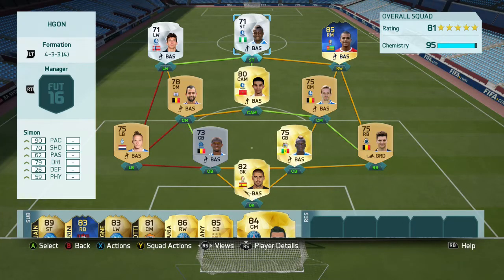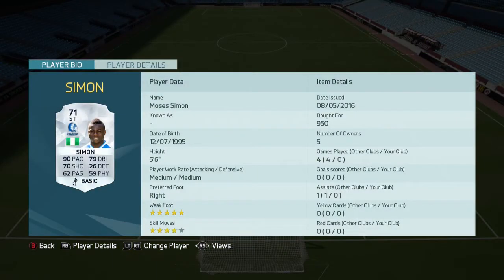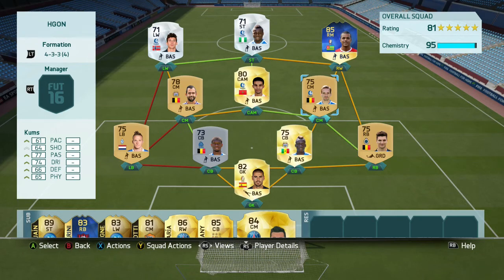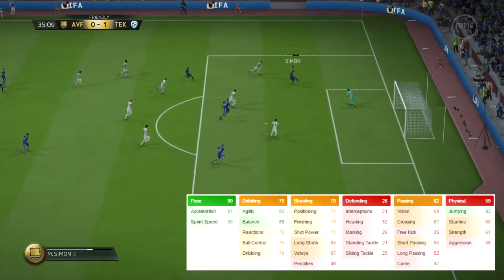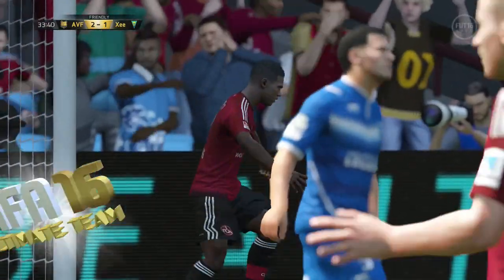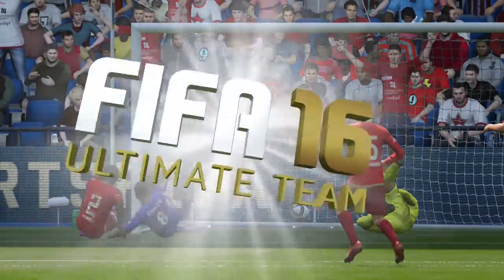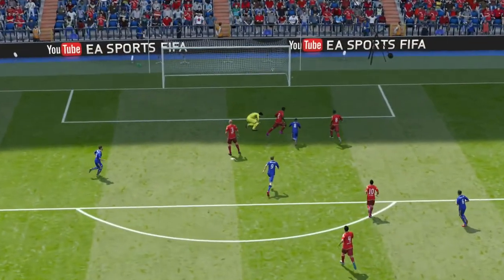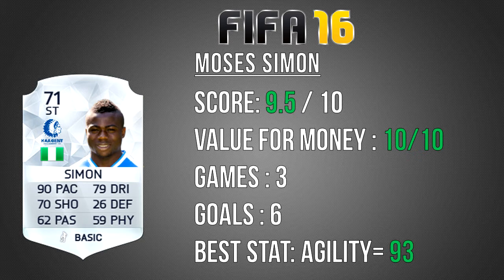FIFA 16 | HIDDEN GEM OR NAH | #6 | Moses Simon (71) Player Review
Moses Simon, the pacey Nigerian striker looks like another one of them OP Pacey strikers, how good will he be?

Can we smash 5 likes for this vid :)